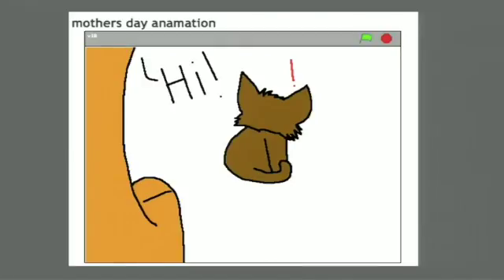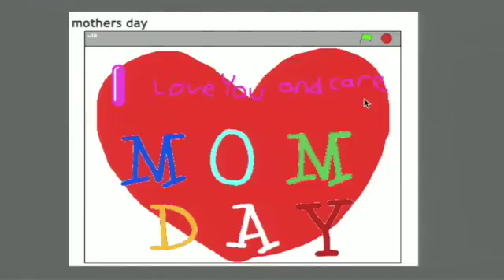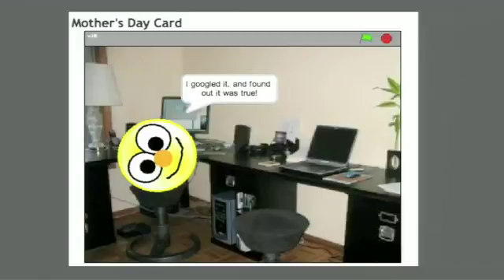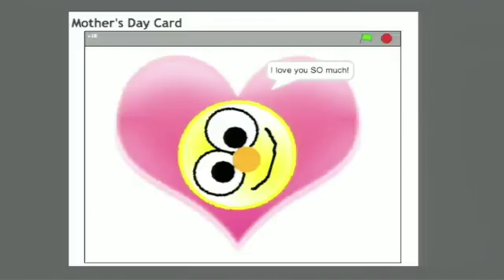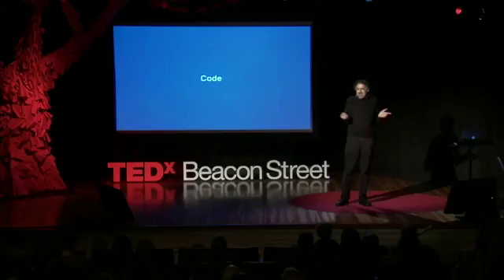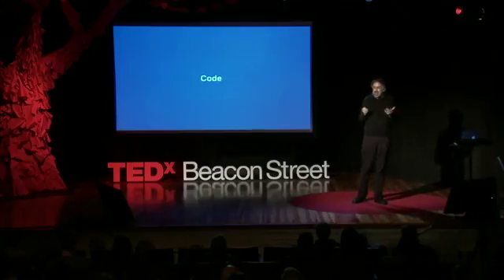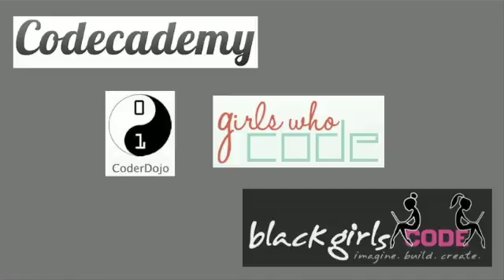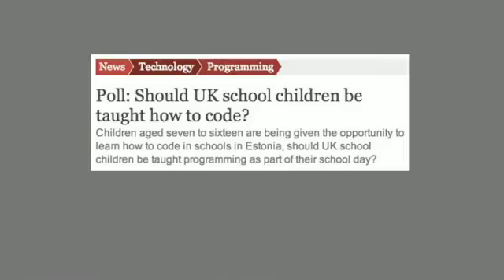Ted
This video is about Ted